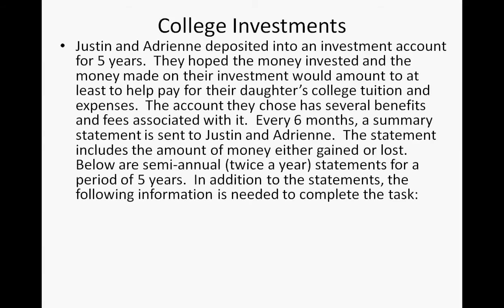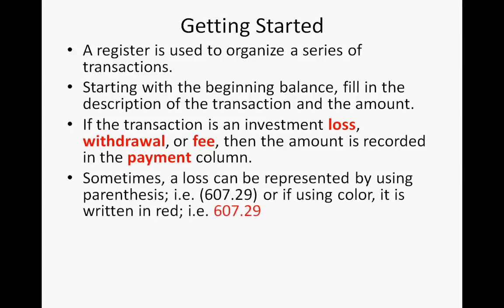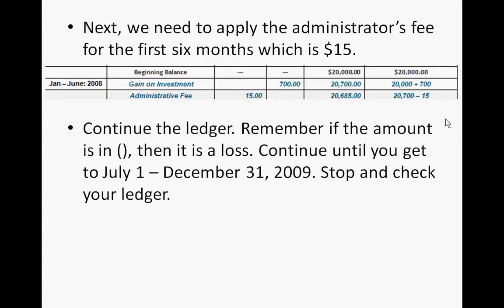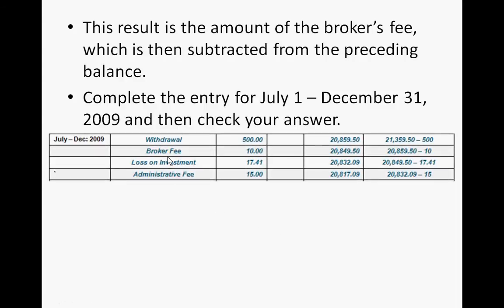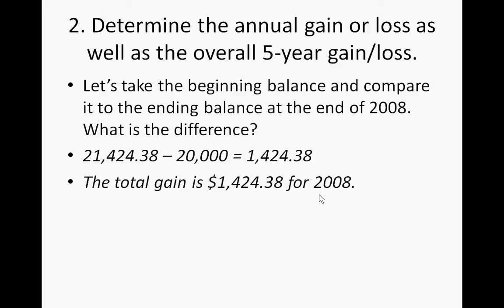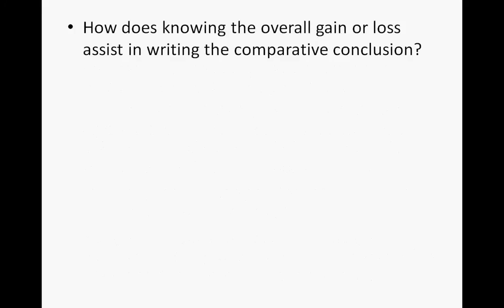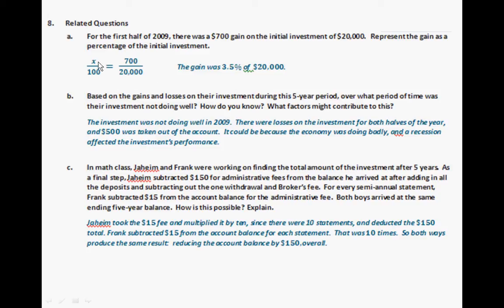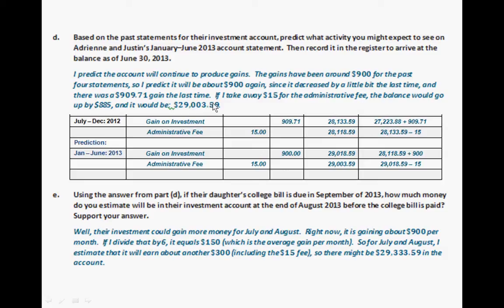Investments--Performing Operations with Rational Numbers